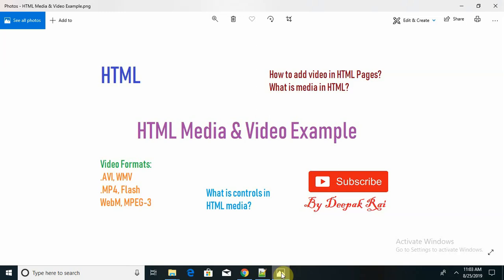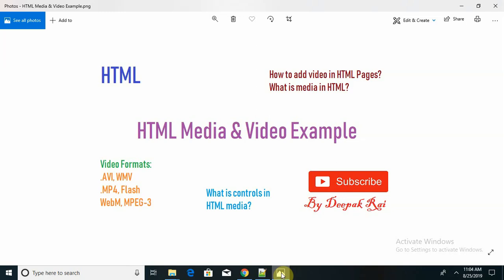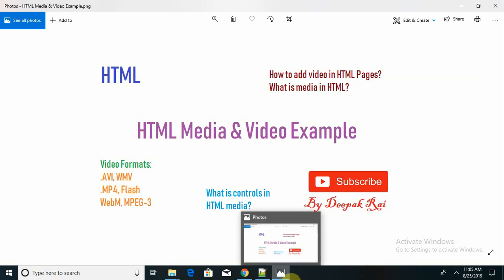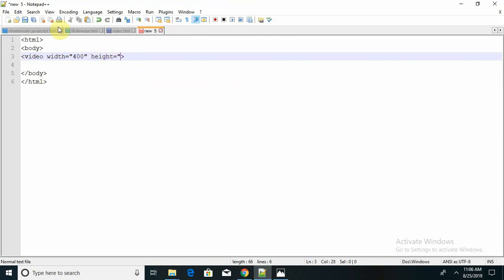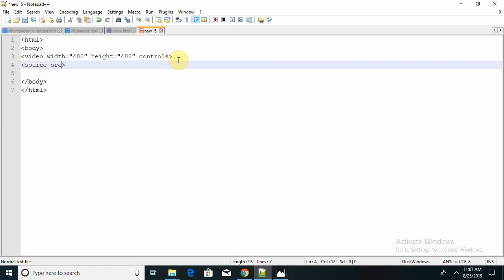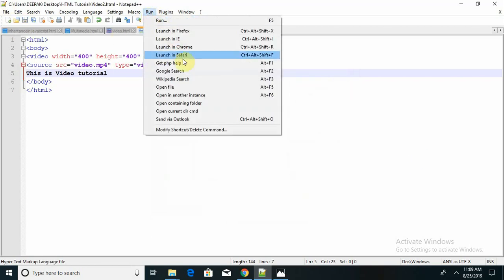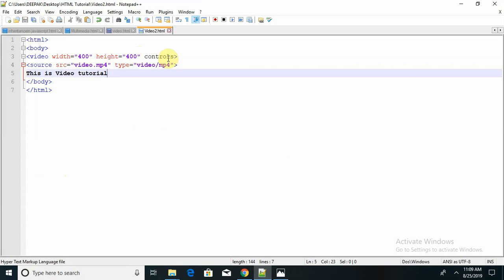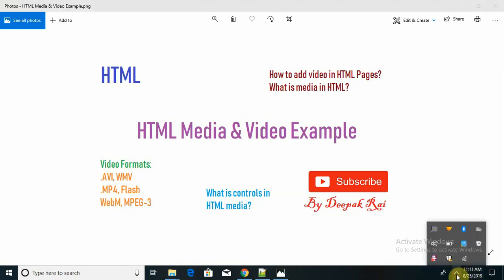HTML Media and Video tag Example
Multimedia comes in many different formats. It can be almost anything you can hear or see.

Examples: Images, music, sound, videos, records, films, animations, and more.

Web pages often contain multimedia elements of different types and formats.

In this chapter you will learn about the different multimedia formats.